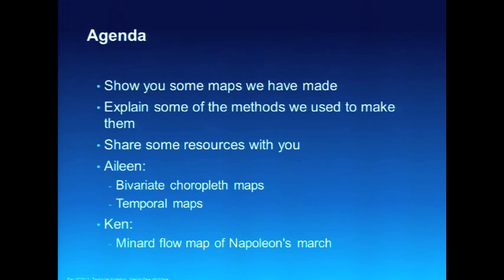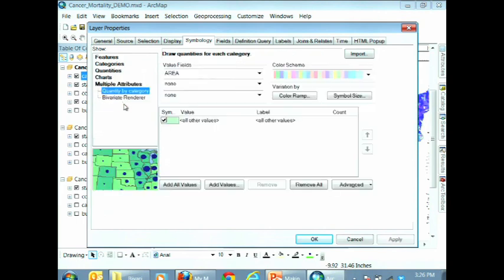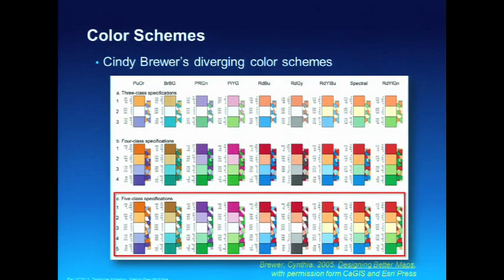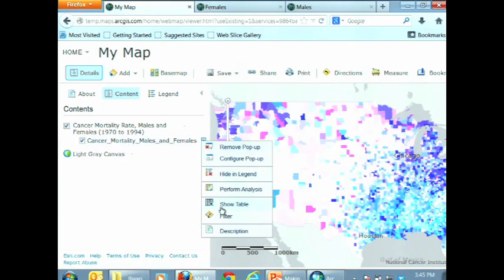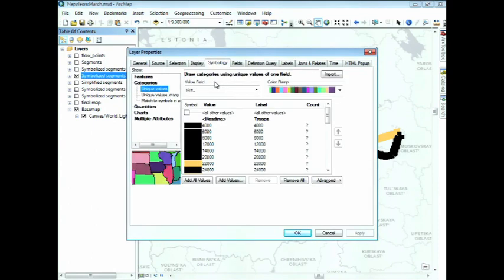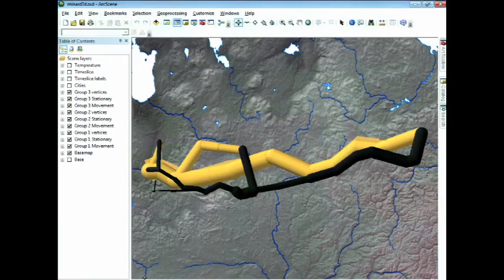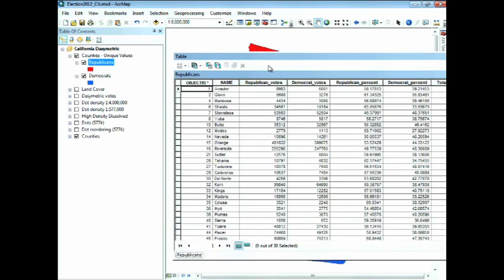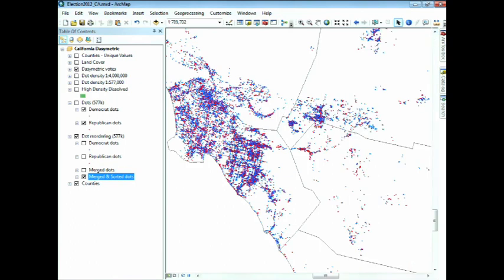Esri 2013 UC Tech Session: Making Beautiful Maps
Esri staff introduce techniques for archieving high quality, professional looking results for print and online maps.